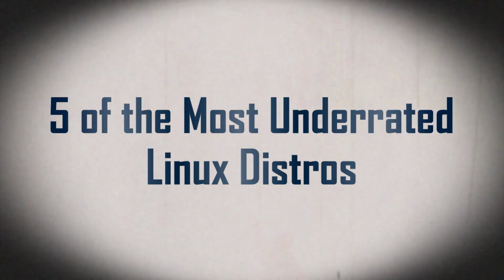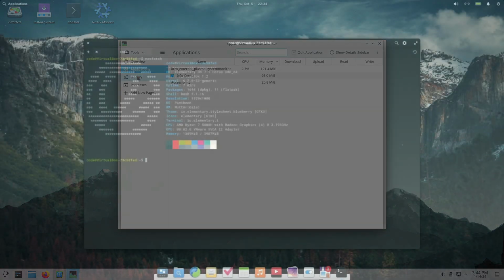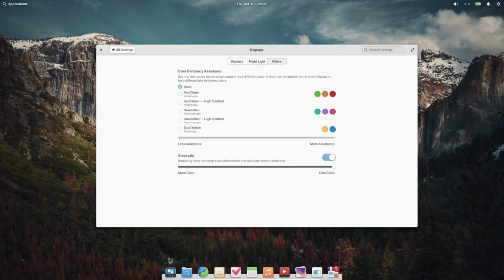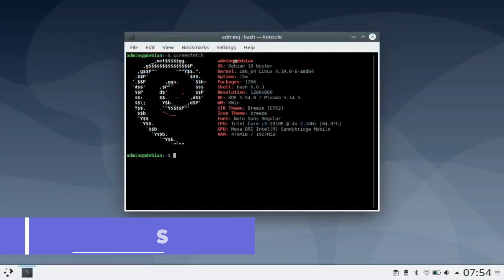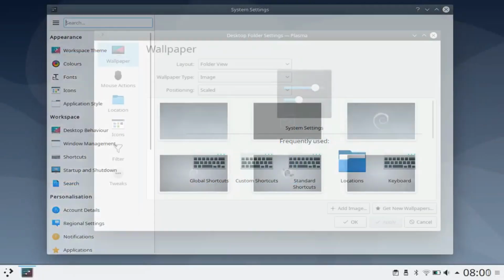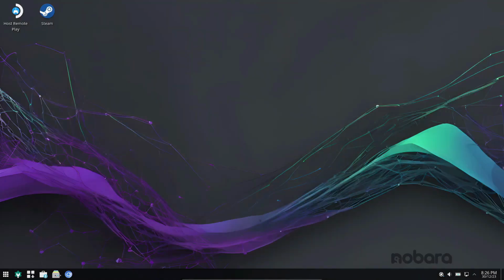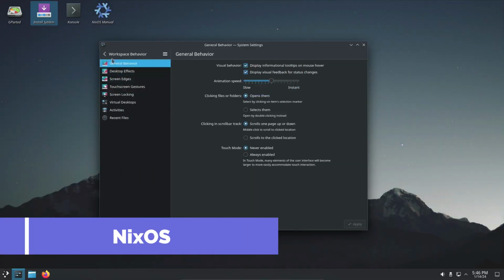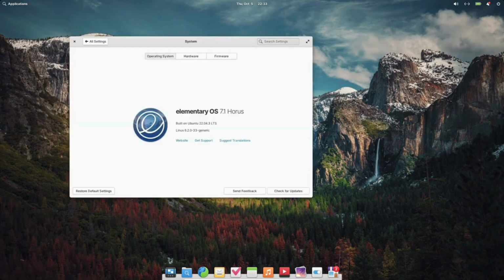5 Most Underrated Linux distros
5 of the Most Underrated Linux distros